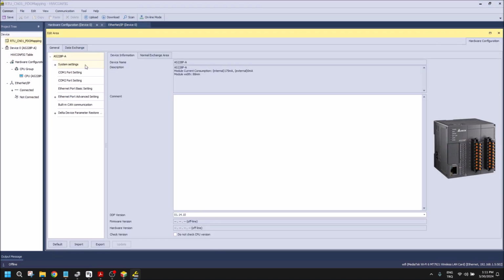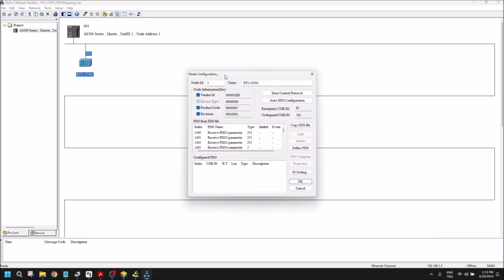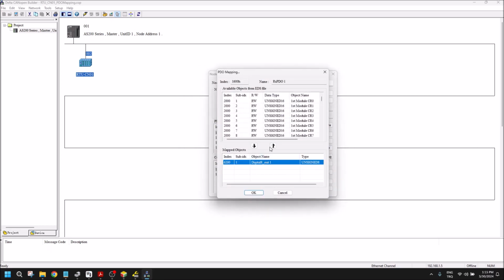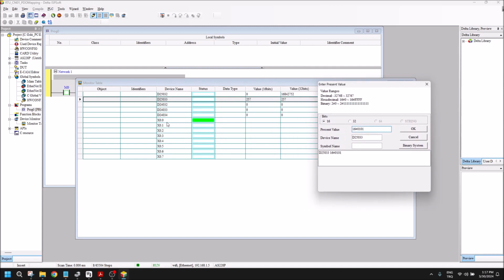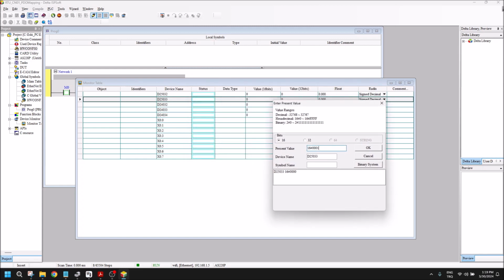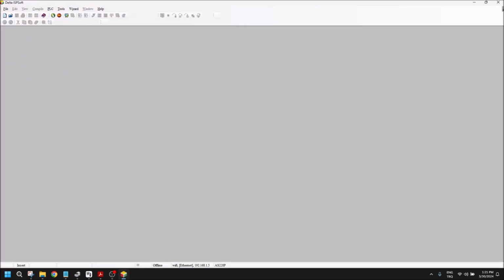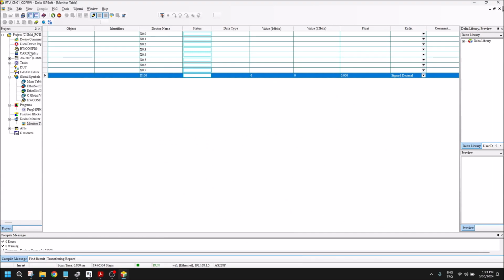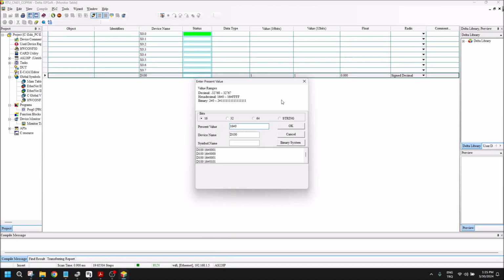Delta AS200 PLC and RTU-CN01 Communication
In this video, i mentioned about 2 methods for communication between AS200 & RTU-CN01